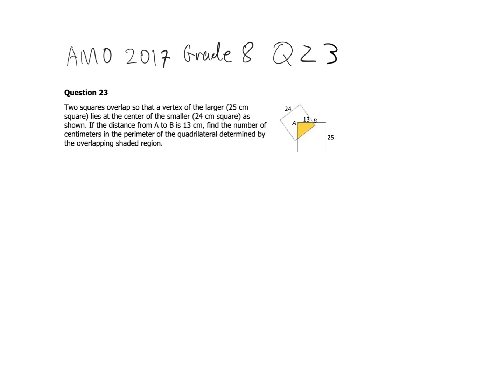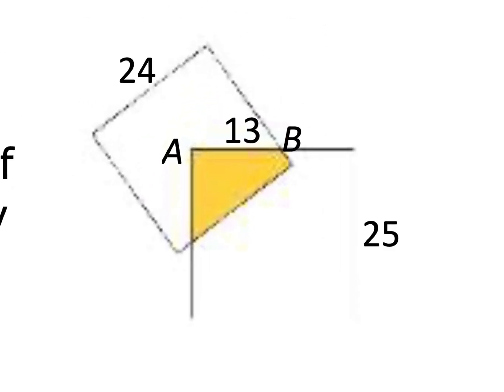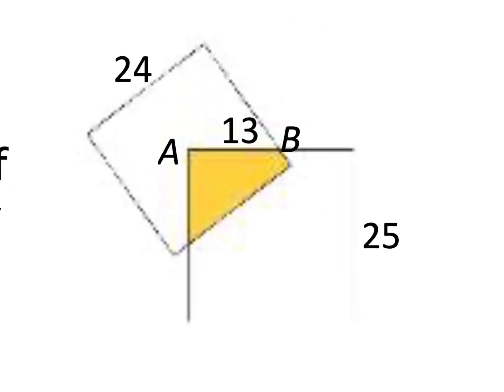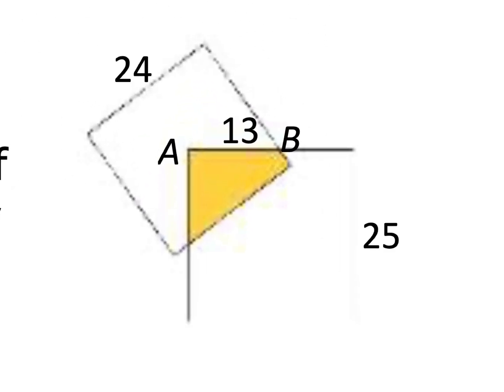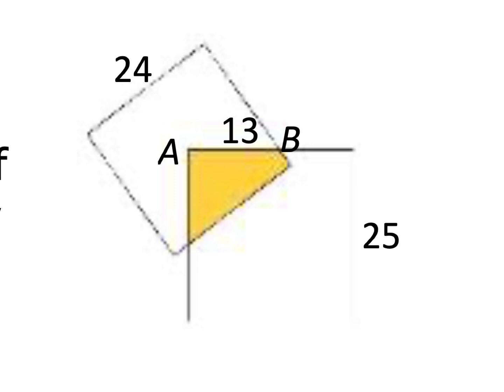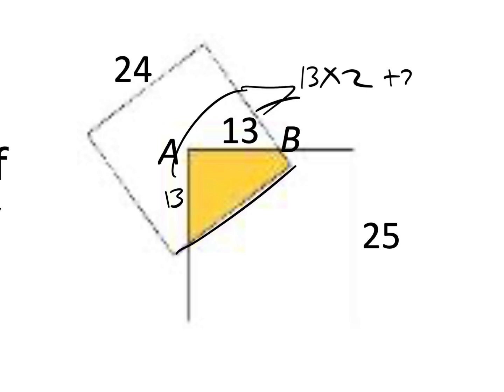Random Fire Question AMO 2017 Grade 8 Q23